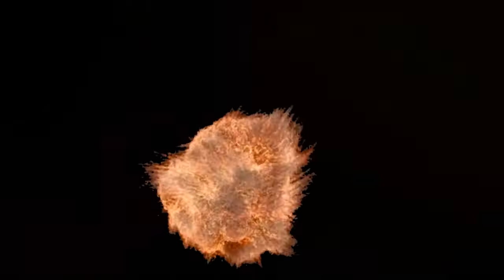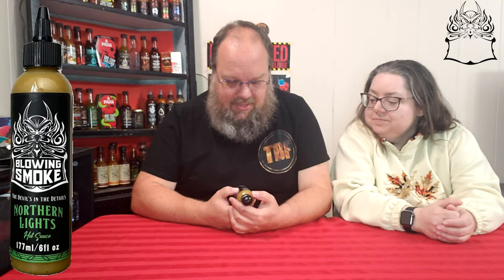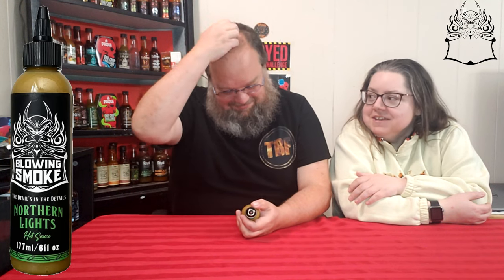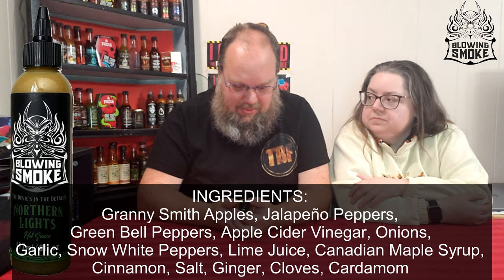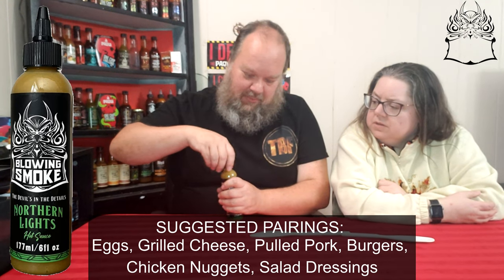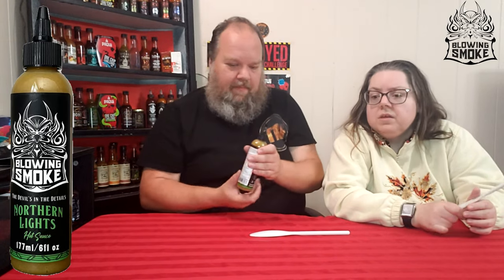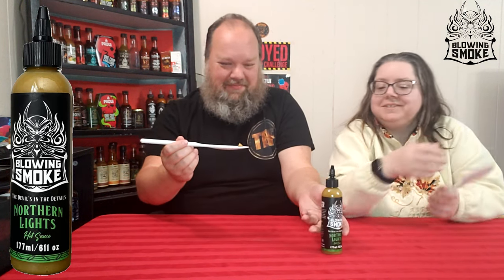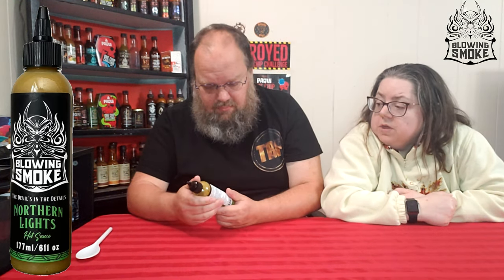NOT BLOWING SMOKE WITH THIS ONE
TRIAL BY FIRE WISH LIST